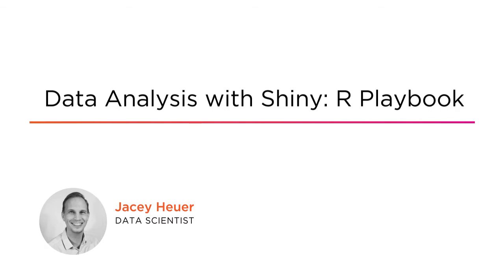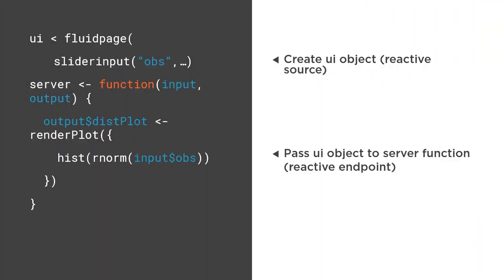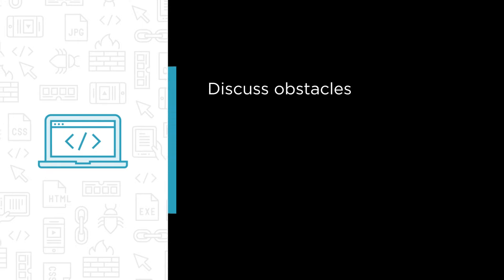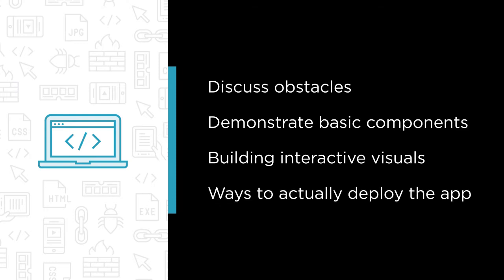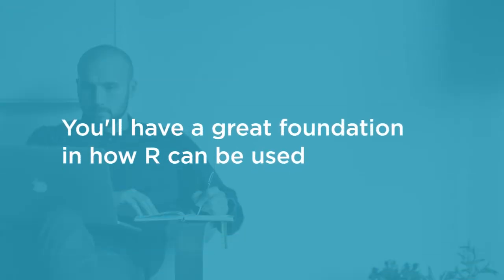R Shiny Skills: Data Analysis with Shiny Course Preview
Join Pluralsight author Jacey Heuer as he walks you through a preview of his "Data Analysis with Shiny: R Playbook" course found only on Pluralsight.com. Build your technology skills with Jacey’s help by discussing obstacles faced by organizations in deploying data science projects, learning the basic components of the Shiny app, building interactive visuals in R Shiny, and deploying the app into your organization . Visit Pluralsight.com to start learning R Shiny skills today!